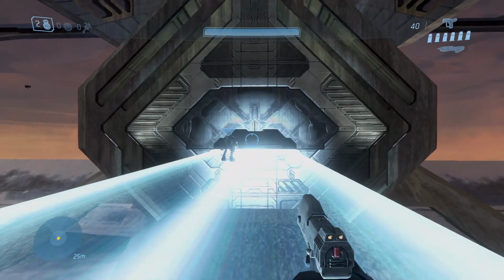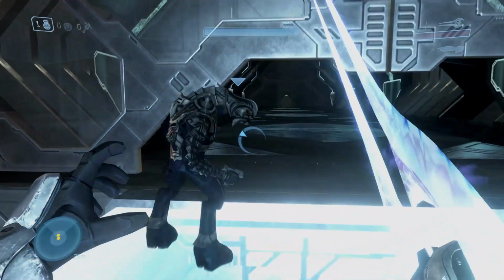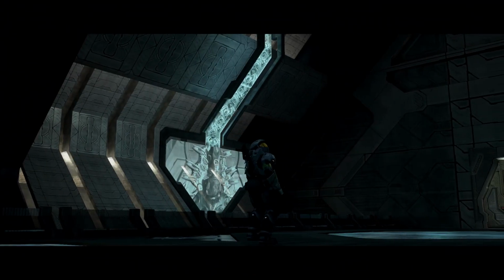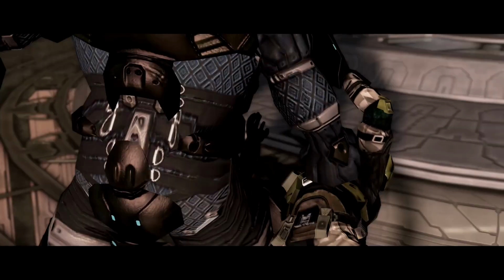Arbiter can hold a pistol in this cutscene?